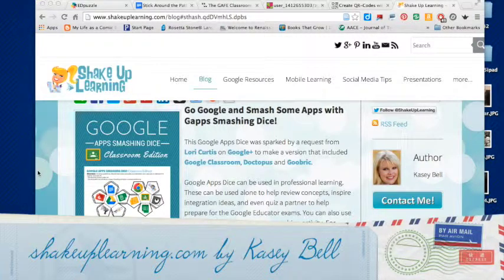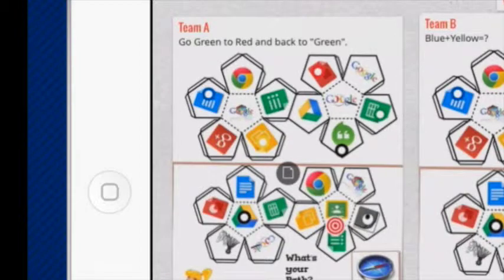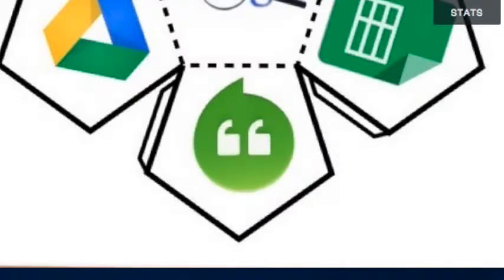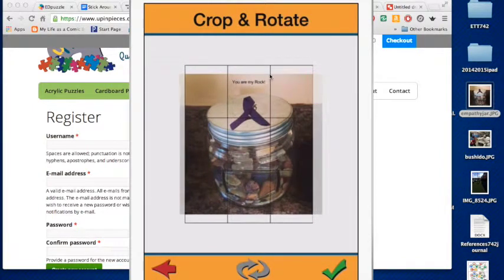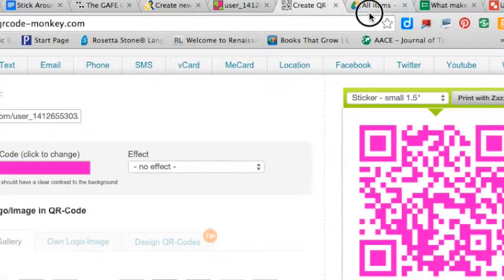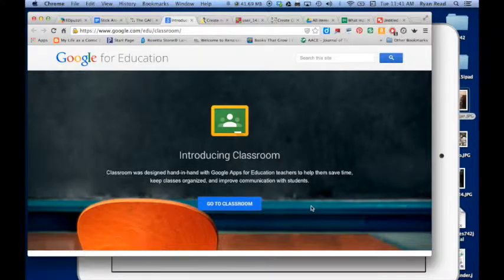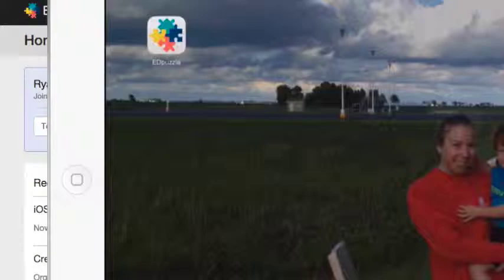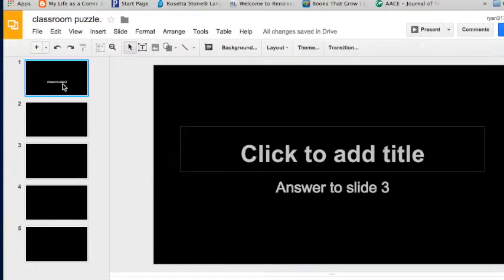Appy the App Dice goes Puzzle Making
In his very first episode. Appy the App Dice tells you how to use Google Apps for Education, EdPuzzle, Stick Around, Thinglink, and Up in Pieces to have your students and teachers become Puzzle Creators and how to Teach like a Pirate.